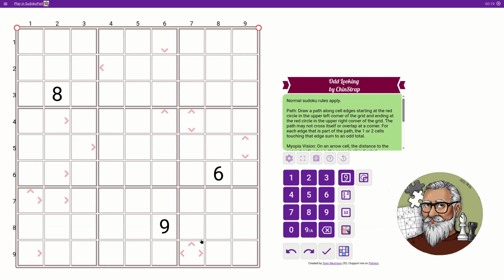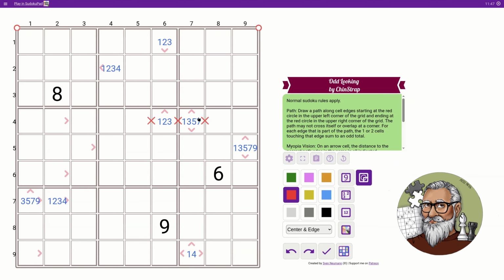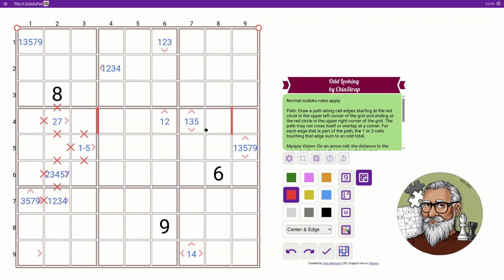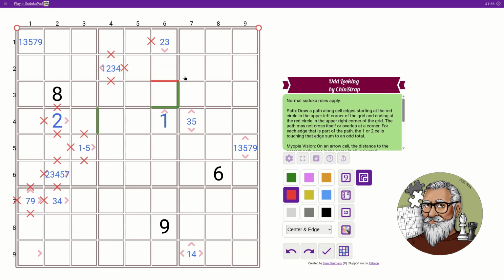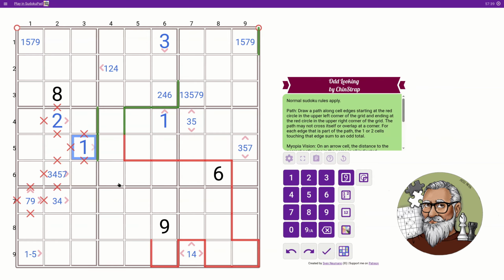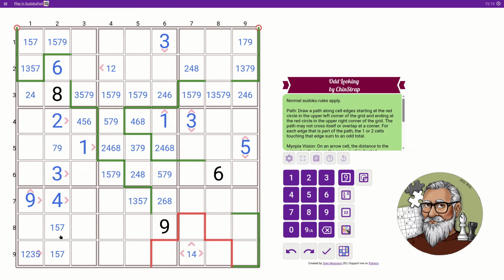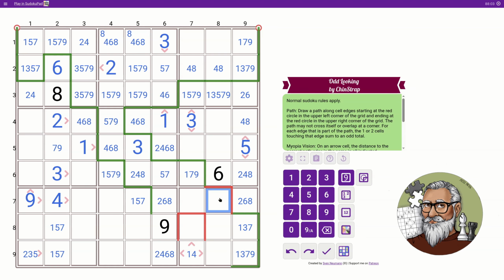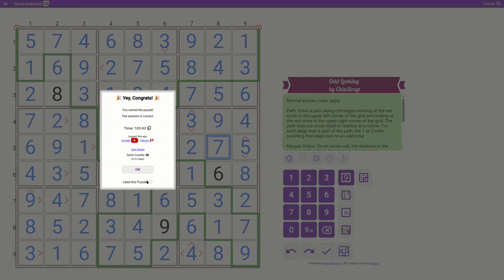Puzzle Patzer is odd looking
Let's see how I fare against 'Odd Looking" by ChinStrap. A Sudoku puzzle with Myopia vision.